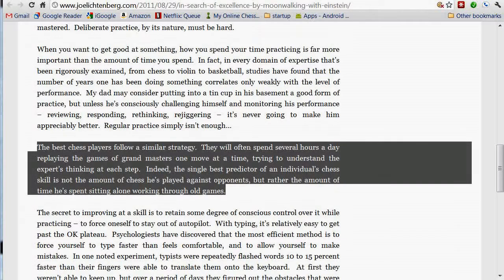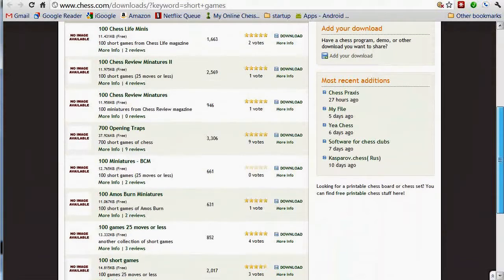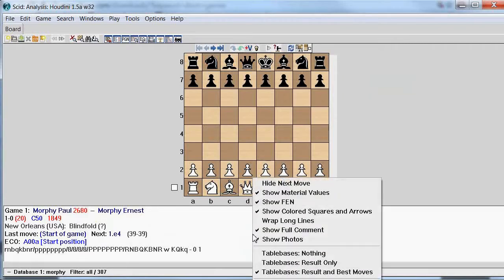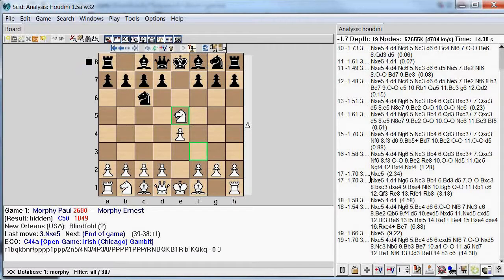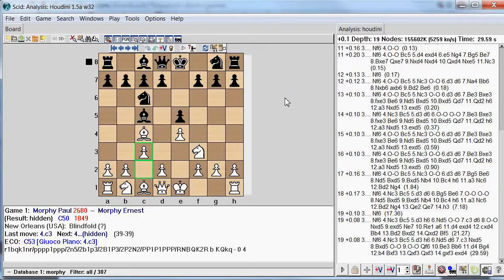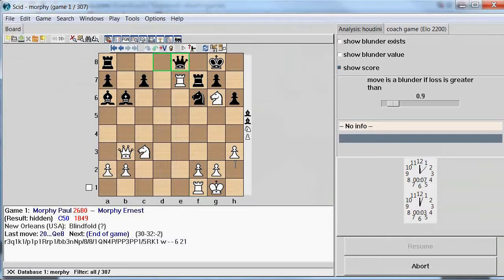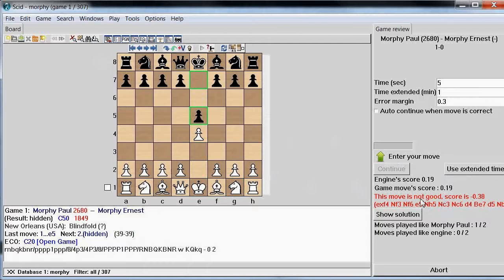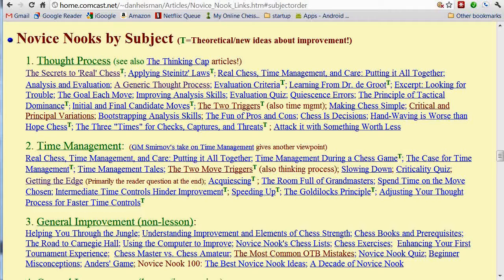Study Chess Games How to play Chess